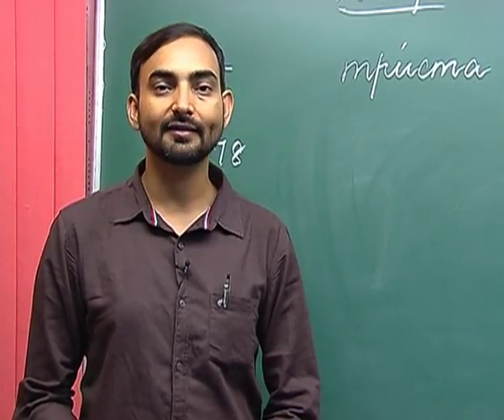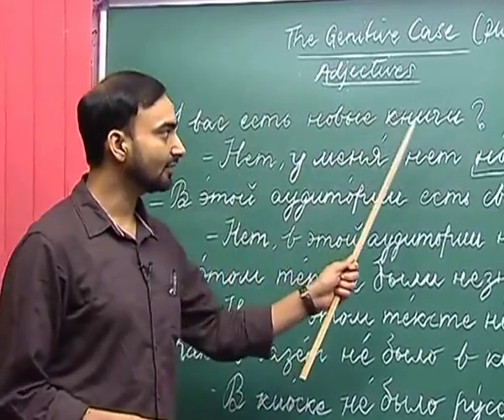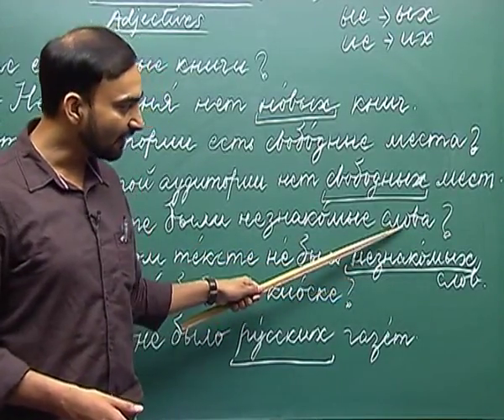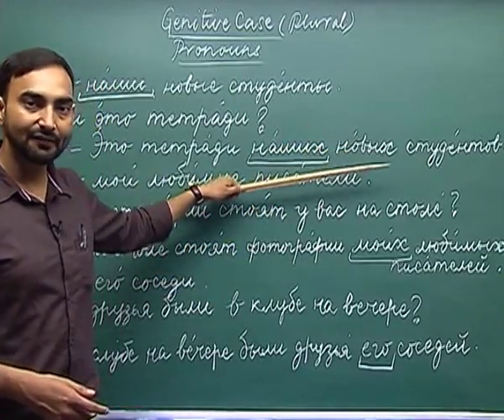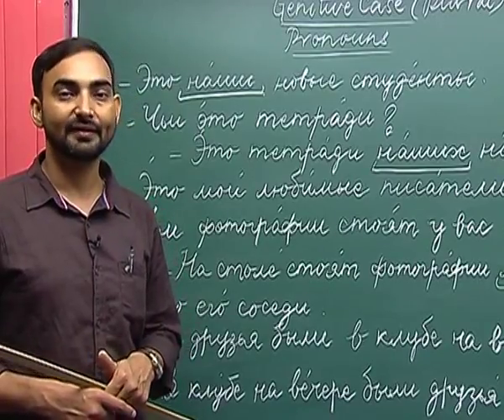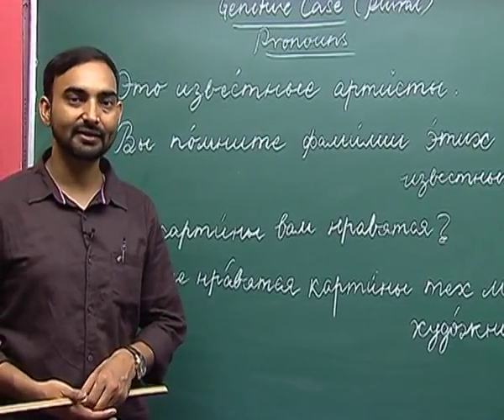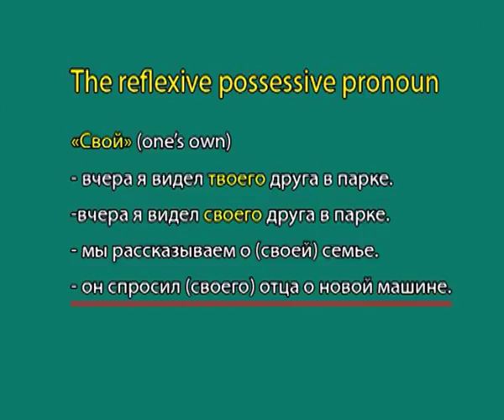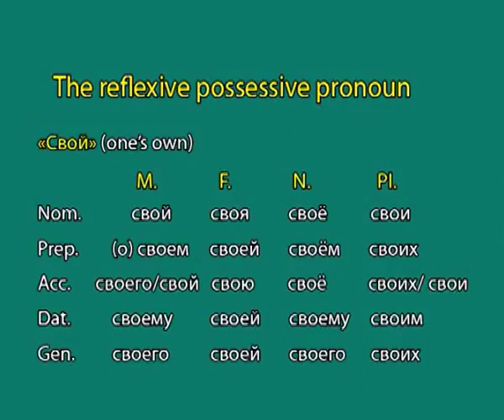L32 Grammar Declension of Adjective in the Genitive CasePlural